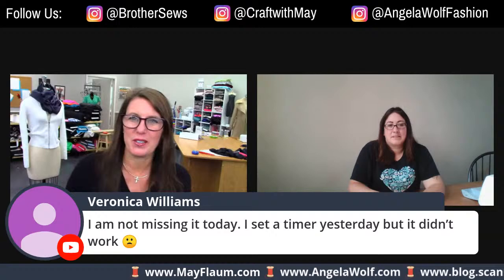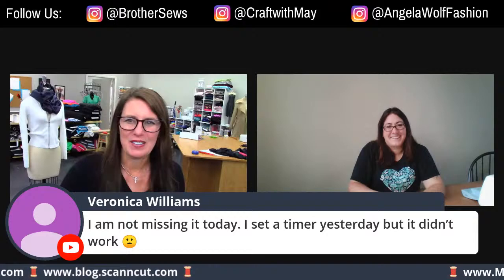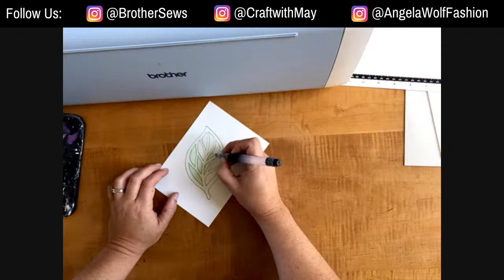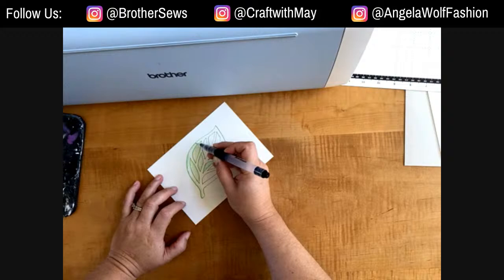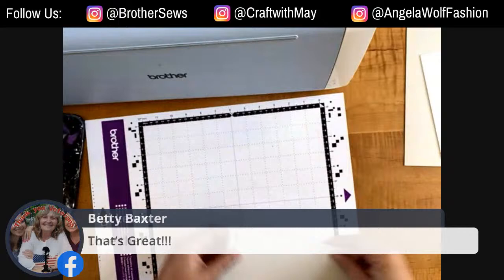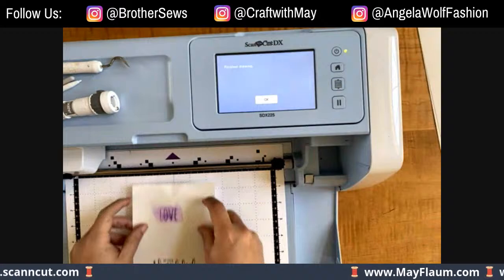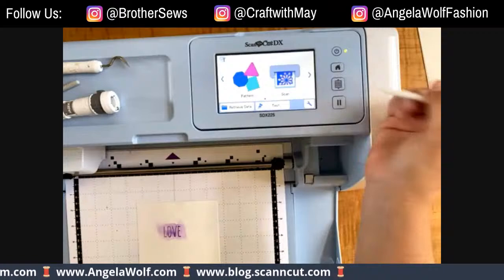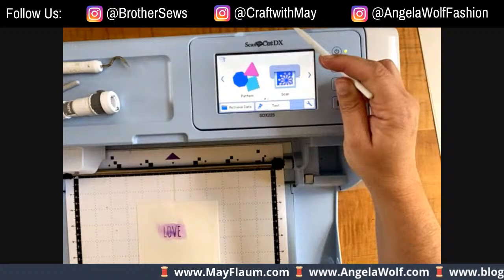At Your side 🧵 Virtually! Angela & May Crafting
At Your side 🧵 Virtually! Join Brother Brand Ambassadors Angela Wolf and May Flaum crafting.  Technique Tuesday! Cutting out stamped images with ScanNCut, and watercolor drawing.